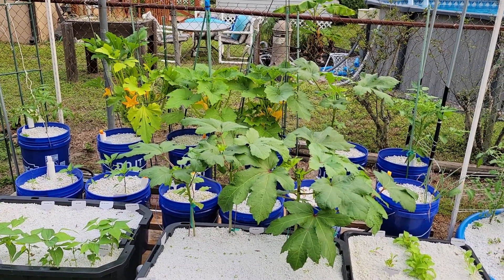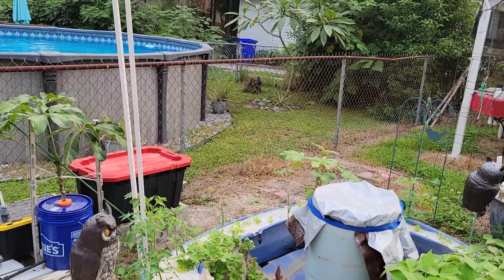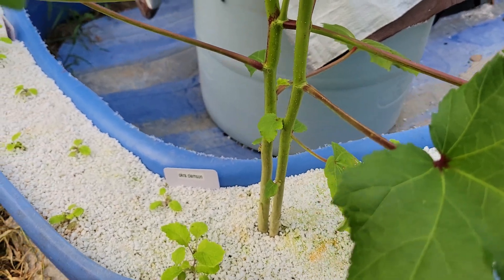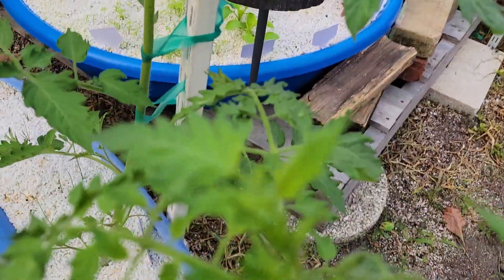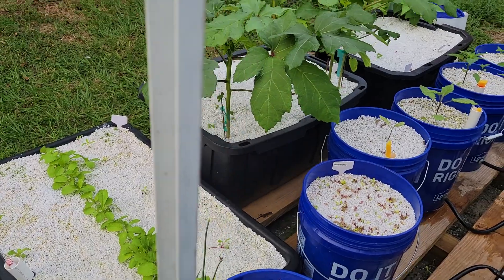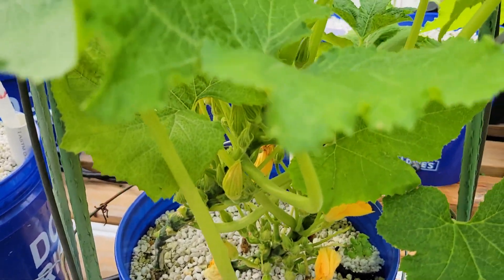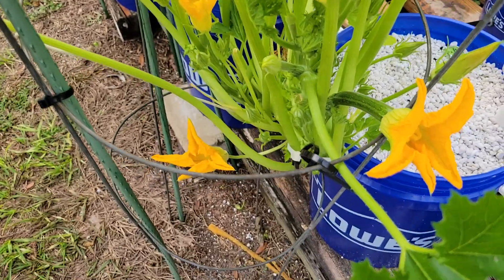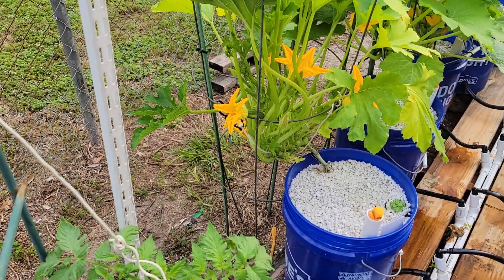October 7th garden update.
This is extremely affordable, not as cheap as the kratky. Unless you compare how many plants you can Grow in a single system. But it is better in my opinion. Plant size, ease of growing, taking care of system and how you plant seeds or plants.

I want you to let everybody know that We're here and get ready to build and